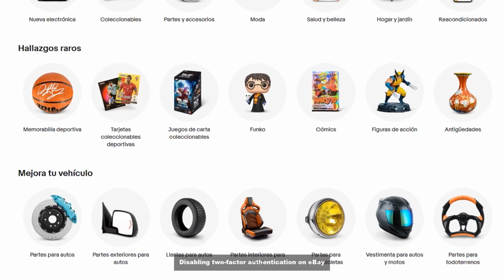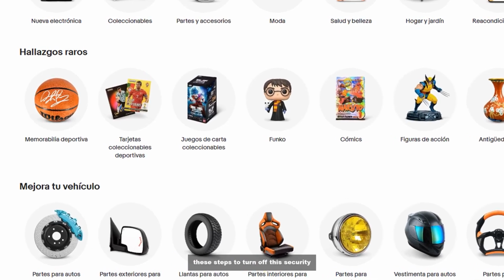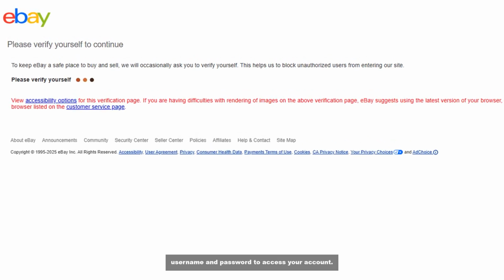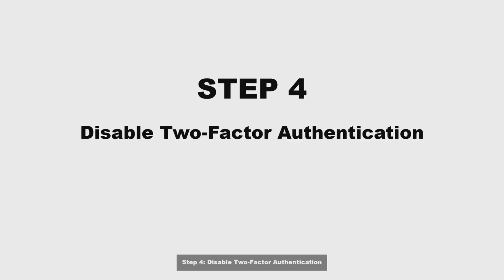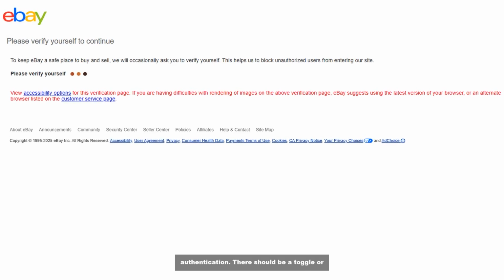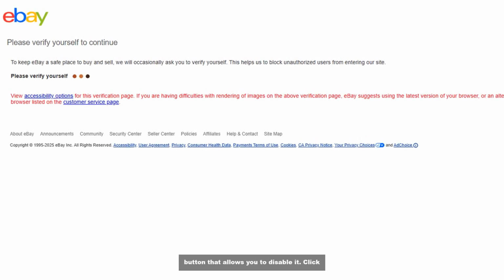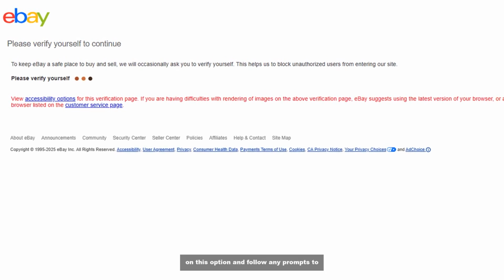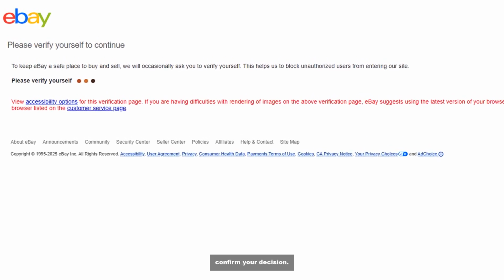How To Disable Two Factor Authentication On eBay 2025 (2026)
In this video, we will show you how to disable two factor authentication on eBay 2025. If you're looking for a quick and easy way to manage your eBay security settings, you've come to the right place.